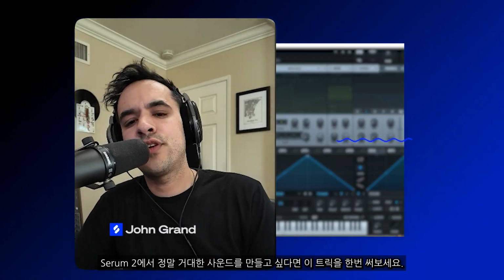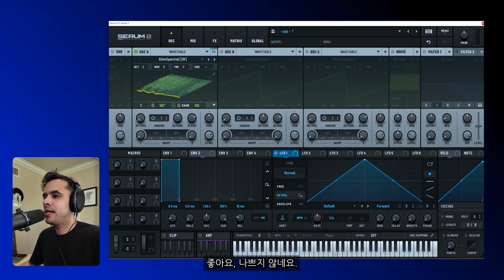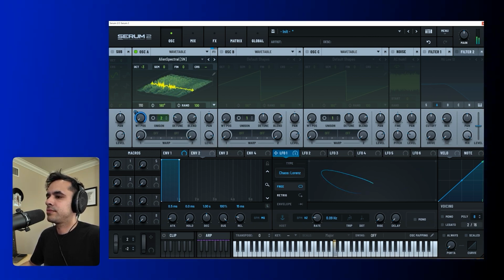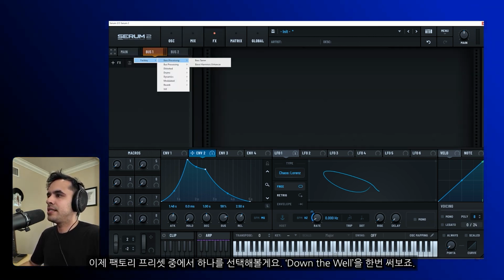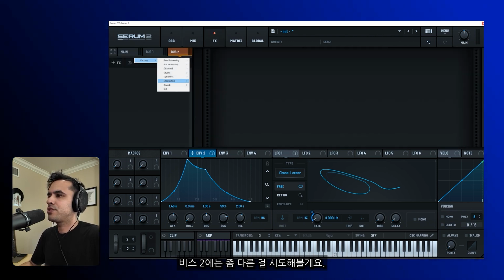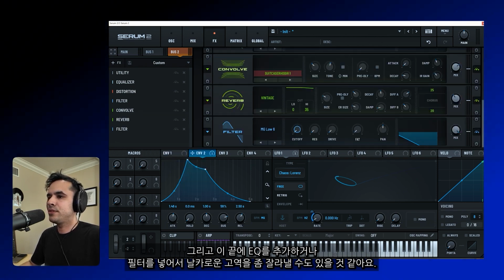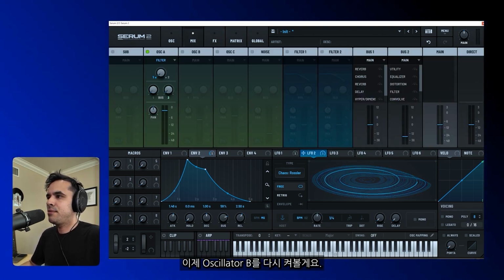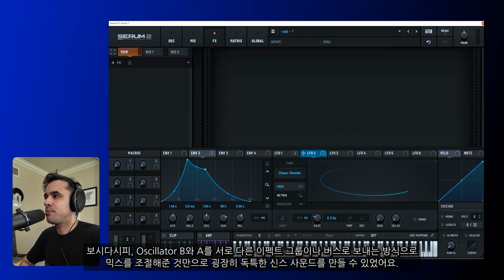Serum 2로 거대한 신스를 만드는 방법 (이거 꼭 해보세요) | Splice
원제: How To Make HUGE Synths w/ Serum 2 (Try This)

이번 "Try This" 튜토리얼에서는 John이 Serum 2에서 신스 사운드를 한 단계 끌어올릴 수 있는 간단한 팁들을 소개합니다. 이 트릭들만 익혀두면, 다음 DnB, 덥스텝, 하드스타일, 그라임이나 강력한 베이스 음악 트랙에 바로 활용할 수 있는 거대한 신스 사운드를 무기로 삼을 수 있어요.

아직 새로운 Serum 2를 써보지 않으셨다면, Splice에서 Rent-to-Own 방식으로 바로 시작해보실 수 있습니다.